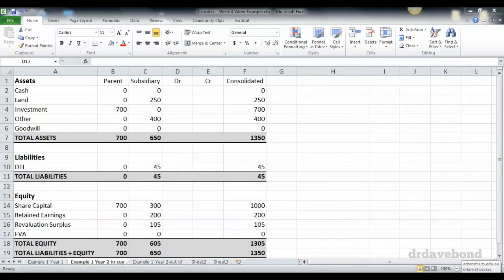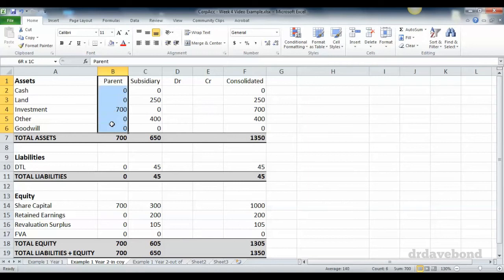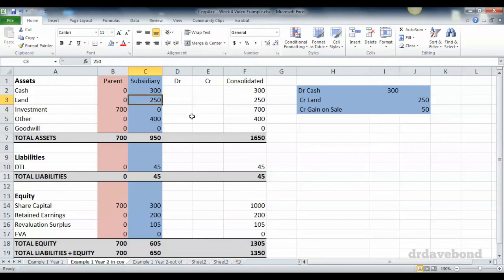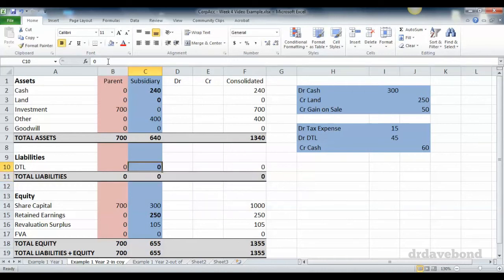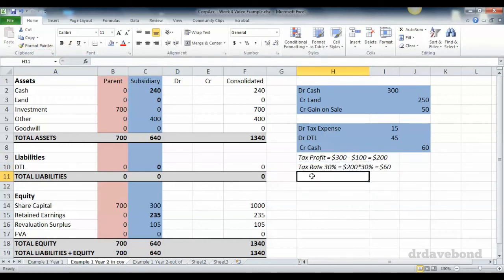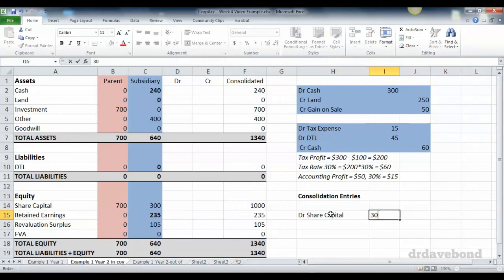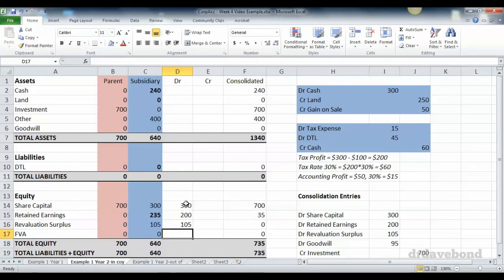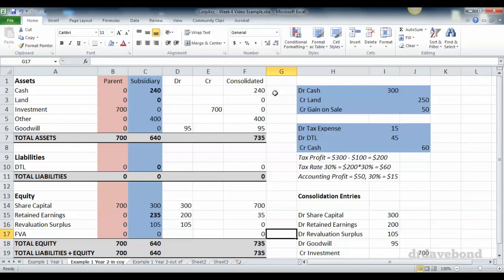Consolidation Accounting - FVA Part 4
This video describes the process of adjusting for a difference in the carrying value of a subsidiary's assets on consolidation in the subsidiary's books with a subsequent sale of the asset.